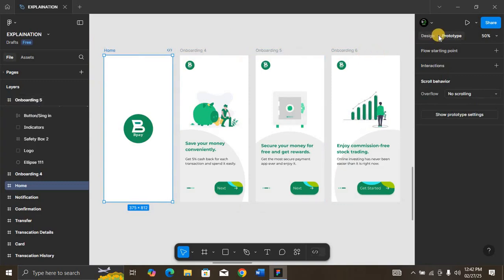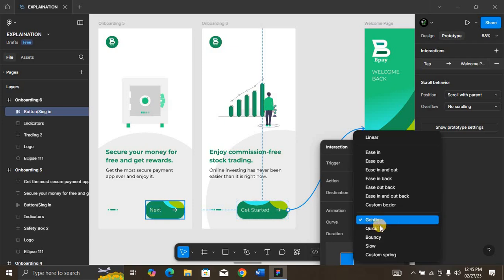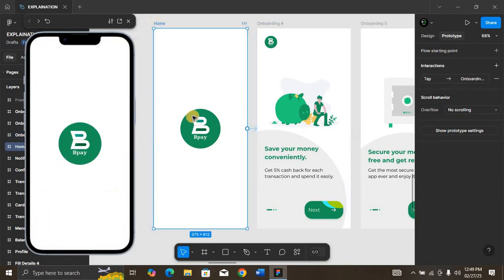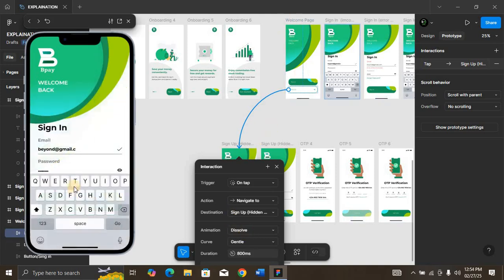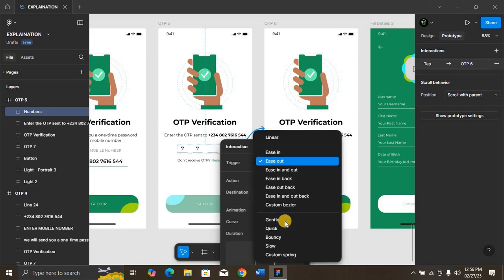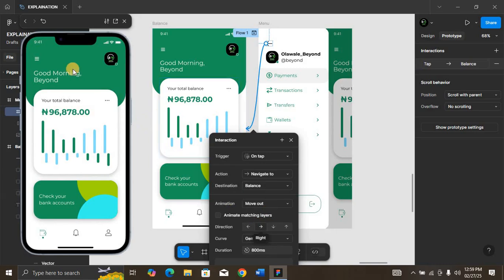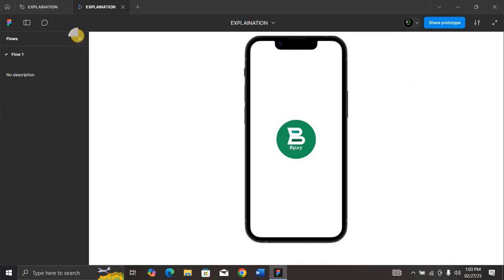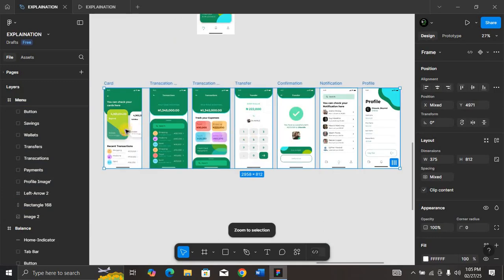Building Interactive Prototypes in Figma | UI/UX Course Lesson 19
In this lesson, we explore how to build interactive prototypes in Figma, transforming static designs into fully functional user experiences. You’ll learn how to connect screens, apply interactions, and use animations like Smart Animate to create smooth transitions.

This session helps you bring your UI designs to life and simulate real app behavior.